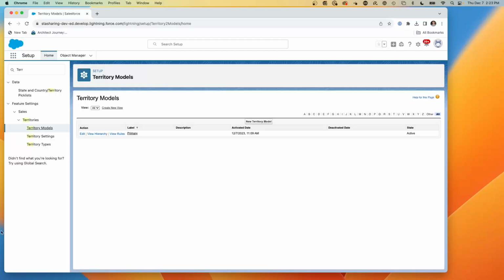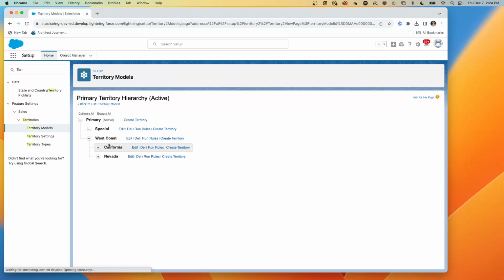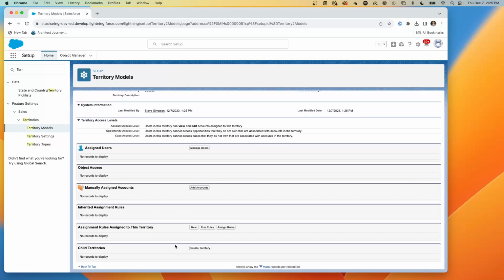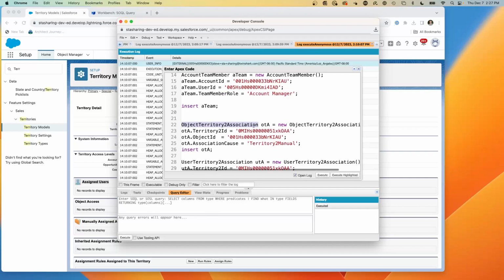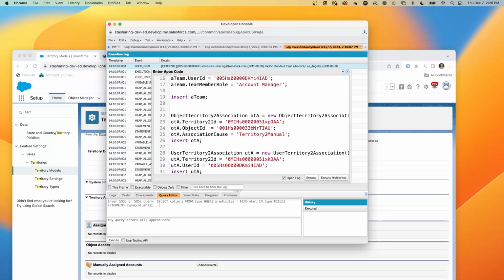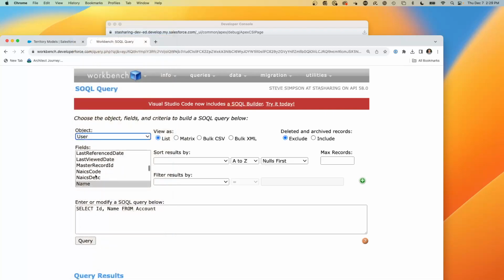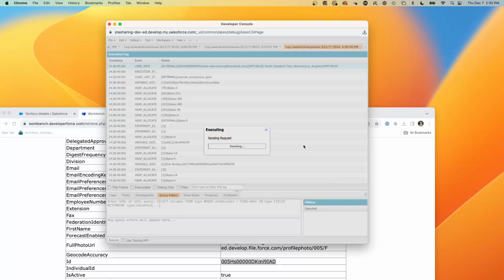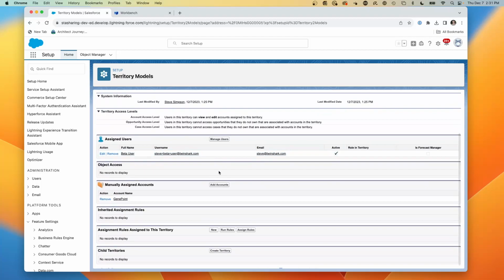Salesforce Security Apex Sharing on Account Using Territories as Targets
I am following up for my previous video about how Apex Sharing on Account are removed on Owner Change because the only sharing reason you can use is Manual, this came up in teaching the "Sharing And Visibility Architect" class.

Here is an alternative approach.  You can create Territories and use them as targets for you Apex (Programatic) Sharing.  You add Accounts dynamically, and you add Users dynamically.

This does limit you to using Territories as "buckets" and you may limited to 1000 Territories, unless you request more.   However, if your custom model supports this bucket approach, it could work for you.

STA 4.17